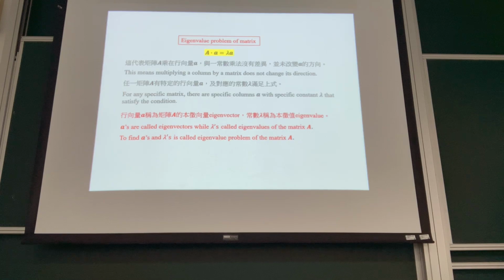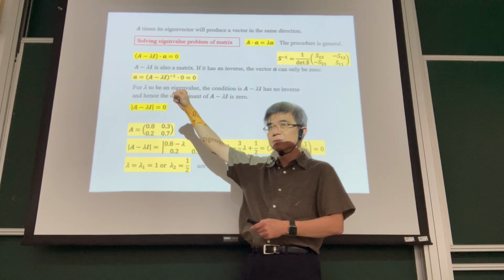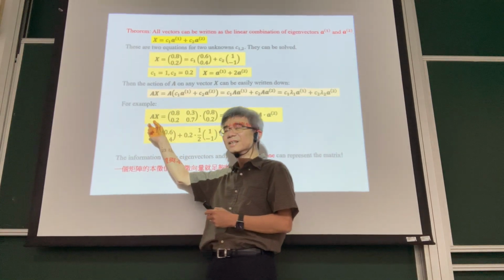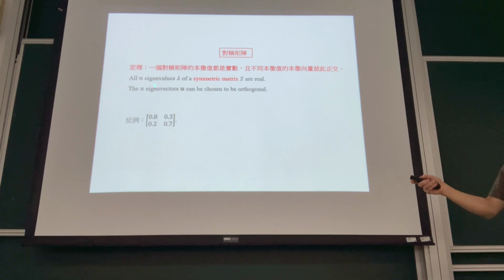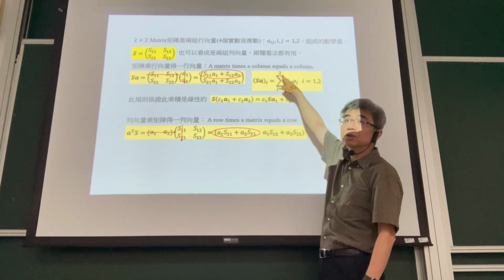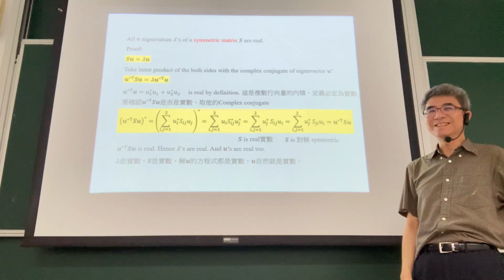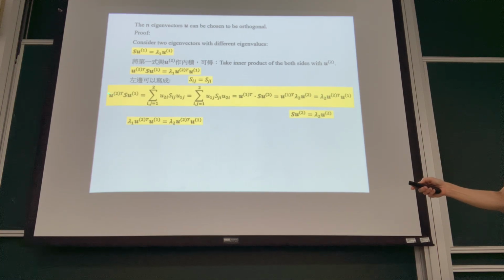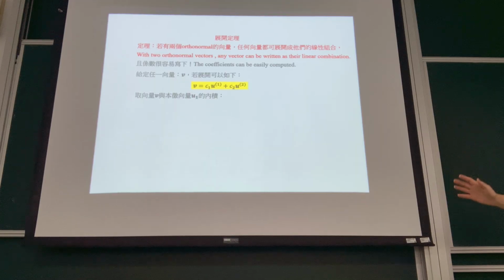數學物理 I May 14 2026 正定對稱矩陣 I